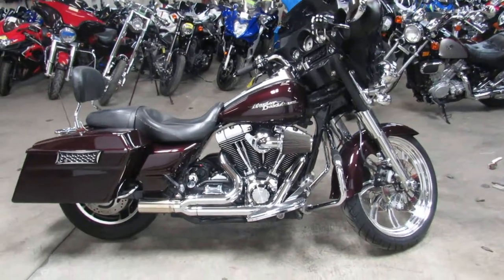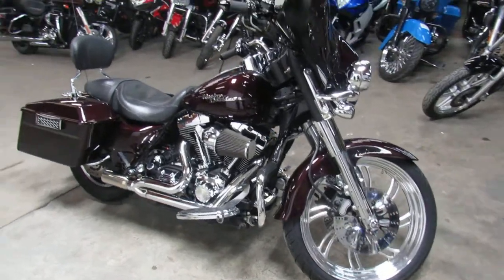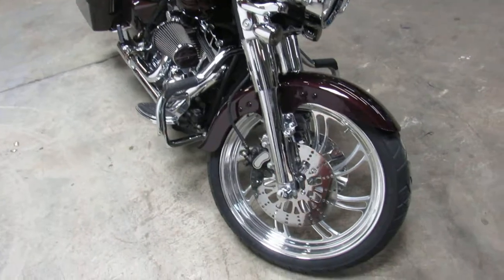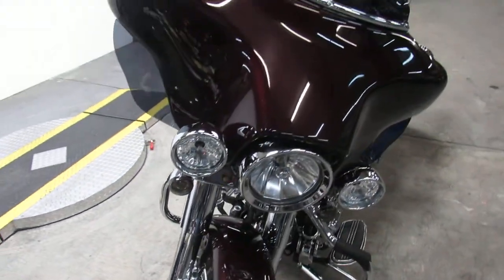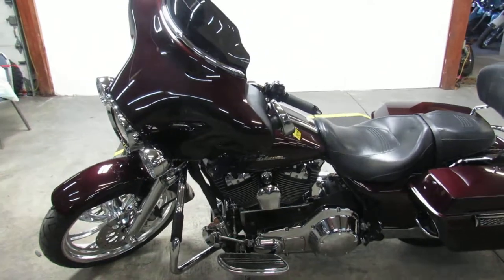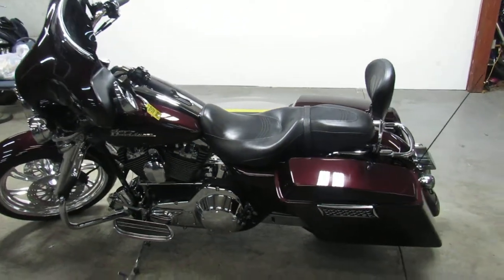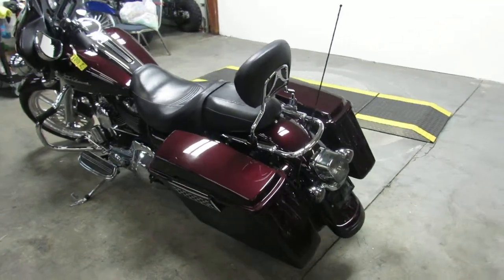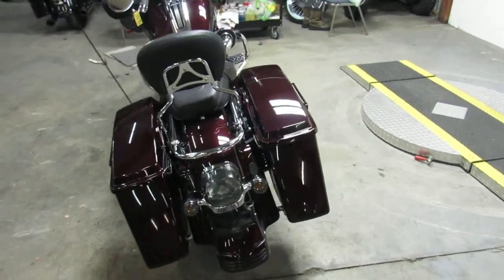Used 2006 Harley Street Glide for sale in Michigan U4540